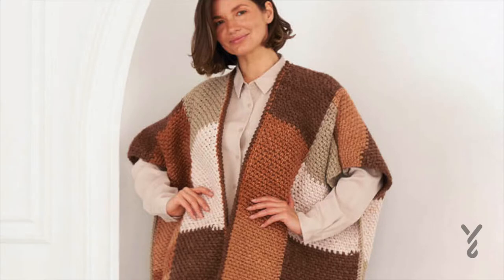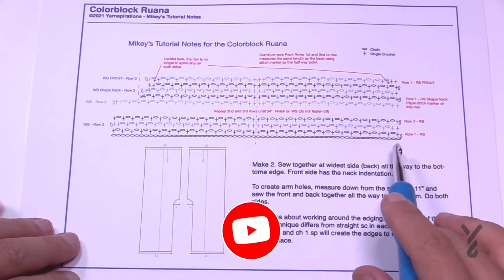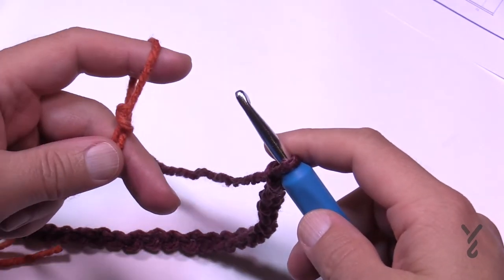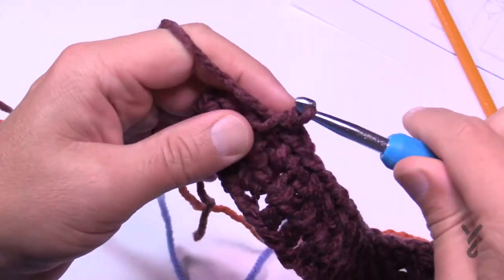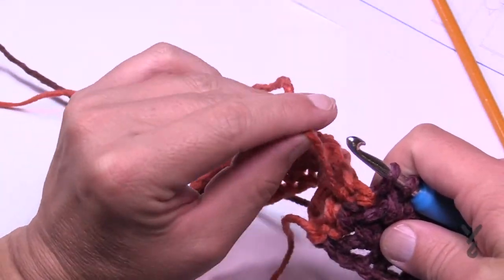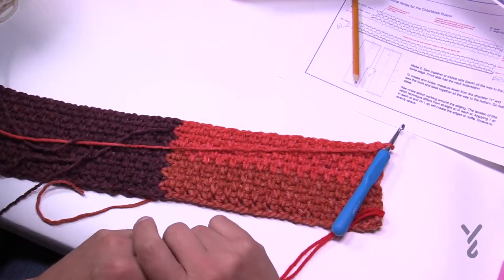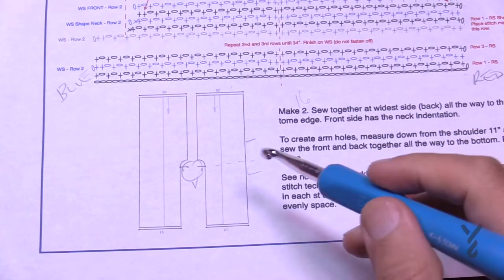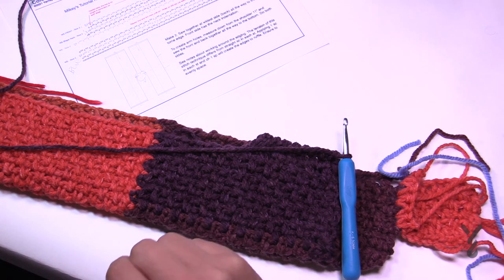How to Crochet a Colorblock Ruana with The Crochet Crowd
Boast some blanket-inspired winter wear with the Caron Crochet Colorblock Ruana! Mikey from The Crochet Crowd teaches us how to stitch up this geometric statement piece.

Simply create 2 large rectangles and sew them together to create. Practice single crochet, chain-1 and colorblocking techniques on this easy pattern. You'll adore the comfort and versatility of this blanket-style garment that's perfect for cooler days.

Stitched in Caron Colorama O’Go, color coordination is effortless, since each O'Go matches colors for you.

Materials needed:
Caron® Colorama™ O’Go™ (6.4 oz/180 g; 228 yds/208 m)
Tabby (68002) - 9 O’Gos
Size U.S. K/10½ (6.5 mm) crochet hook or size needed to obtain gauge.
Stitch markers.
Yarn needle.

VIDEO CHAPTERS
0:00 Start
0:15 Pattern Overview
0:49 Open Caron Colorama O'Go
2:52 Materials Needed
3:28 Understanding the Block Shapes
4:22 Tutorial Worksheet
6:52 Diagram
8:44 Beginning Chain
10:02 Row 1
11:56 Mark with Stitch Markers to Help You
13:42 Row 2
15:54 Row 3
17:31 Rows 2 and 3 Recap
20:33 Shape Neck
21:30 Diagram
22:19 Row 1 for Neck
23:57 Row 2 for Neck
25:56 Front Row 1
26:58 Front Row 2
27:52 Folding Shape to Attach Panels Together
29:16 Arm Holes Talk Through
30:00 Final Edge